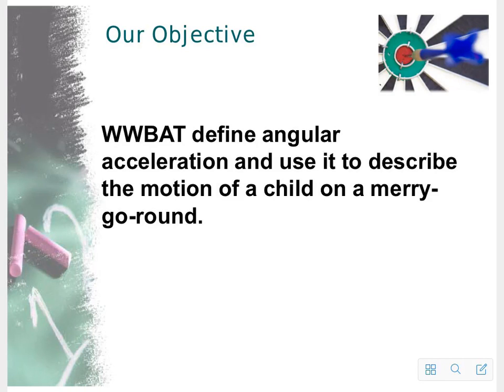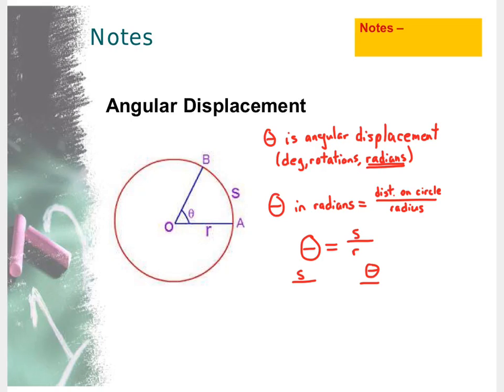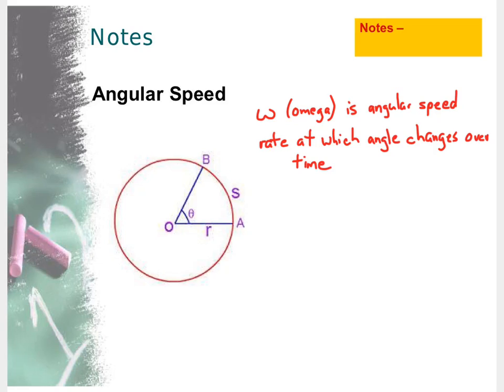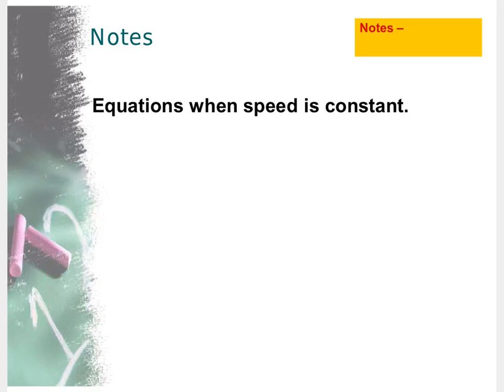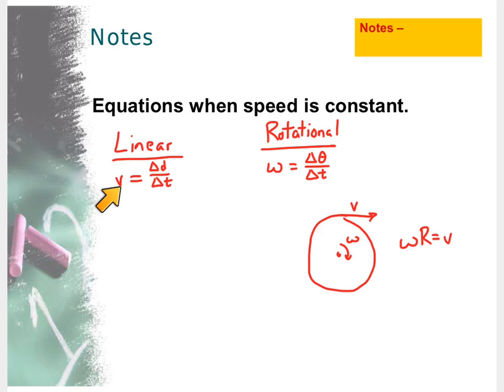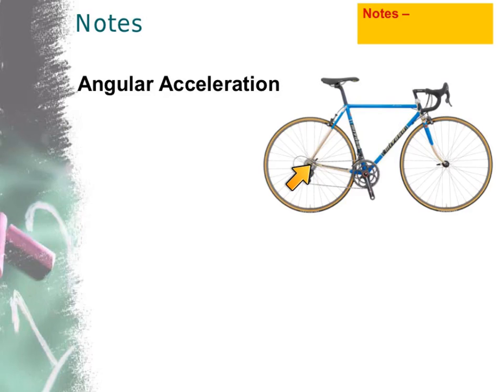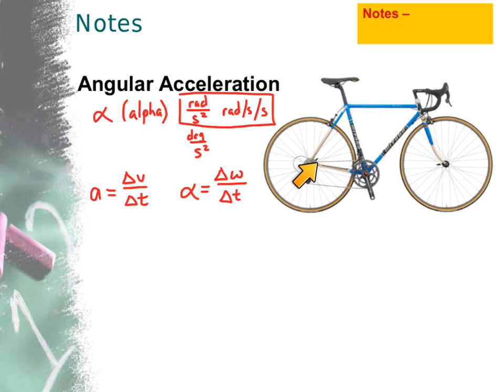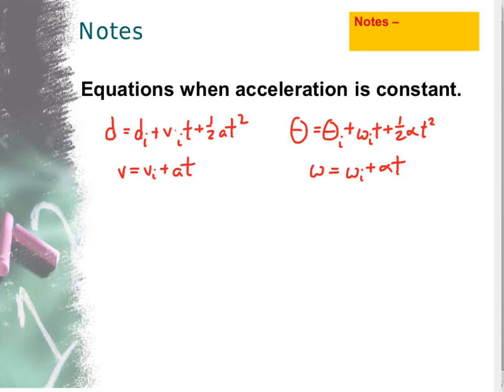Lesson 5.2.1 video